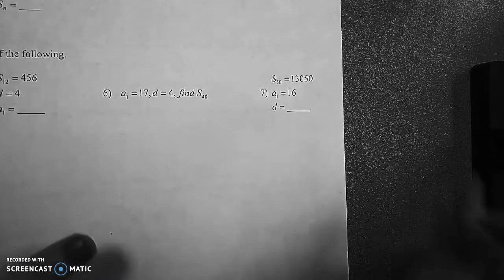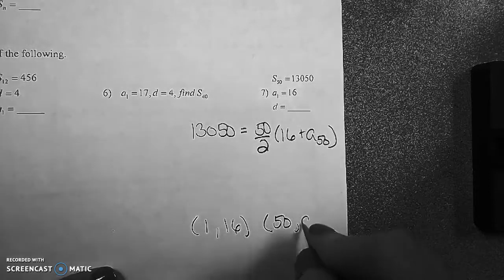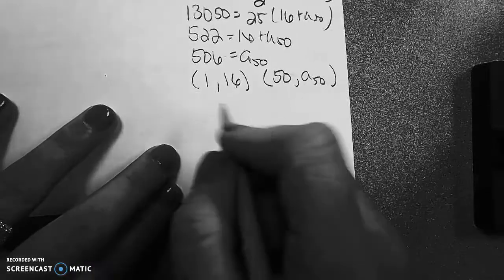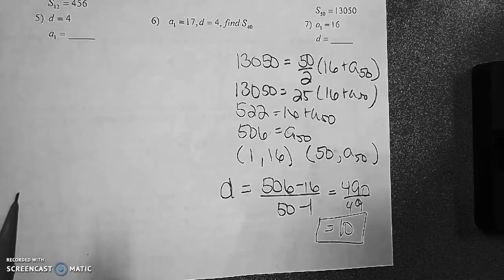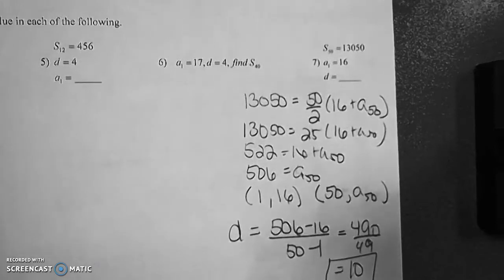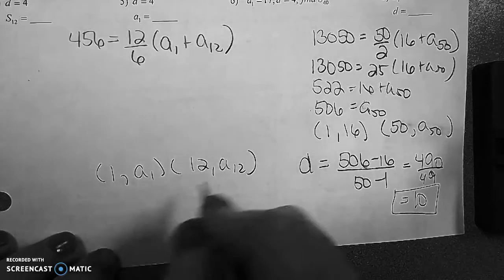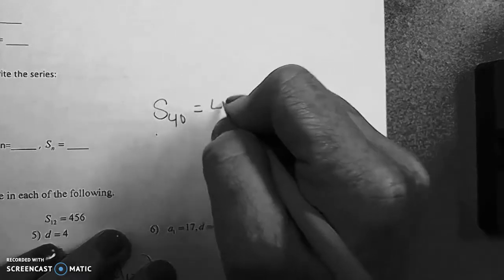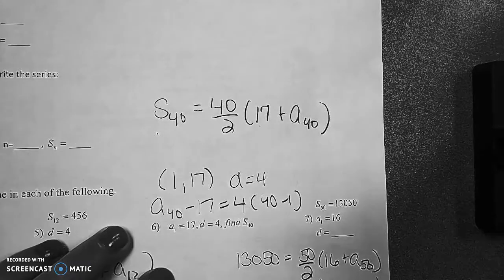Unified 9 HW #10 FAQ